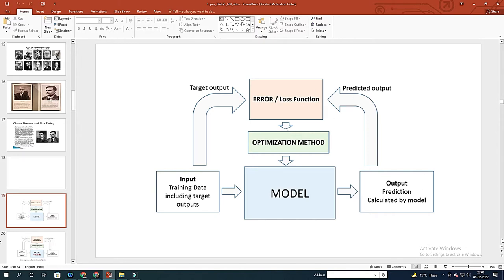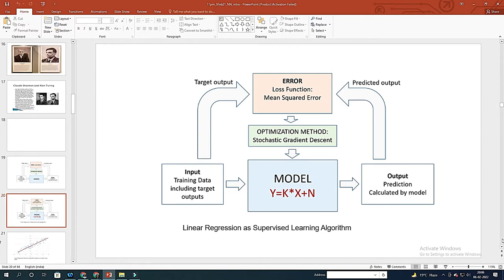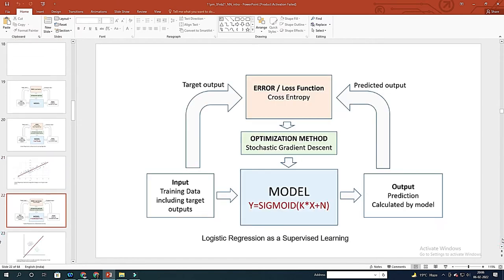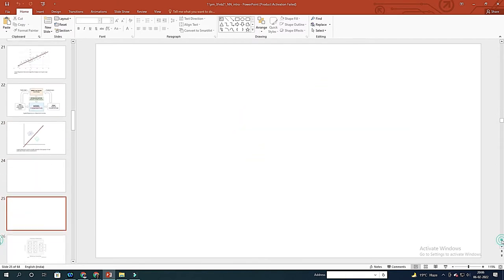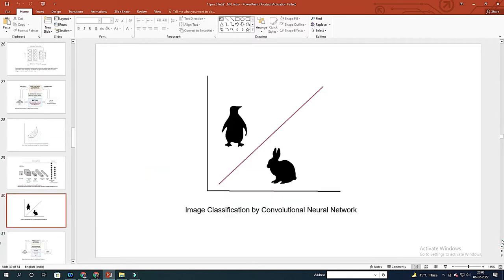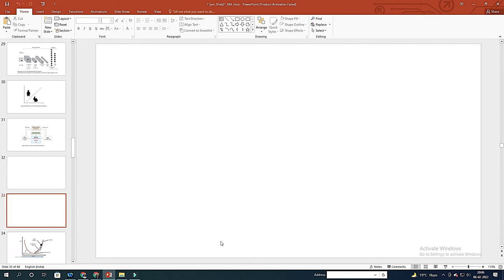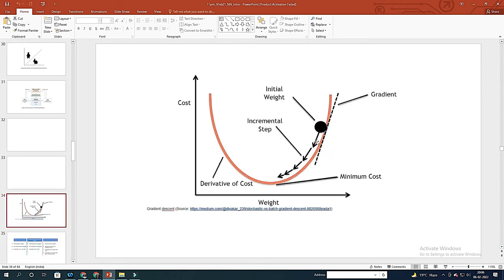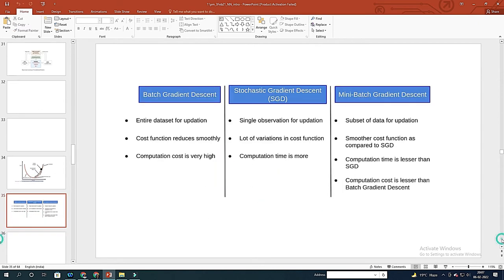Macine Learning Projects , Covid detection from X-ray images & ECG-project review 6-Feb-2022